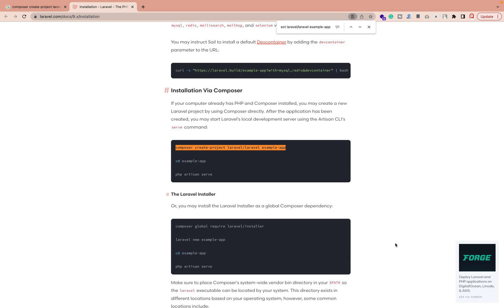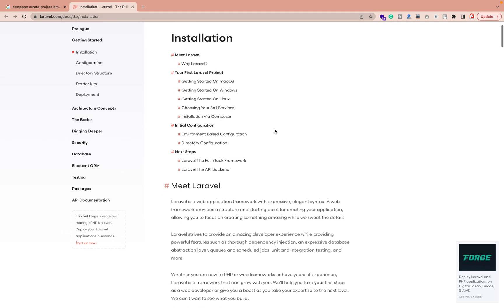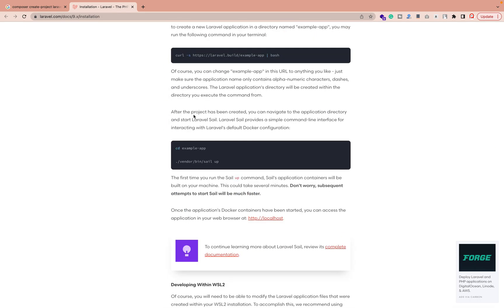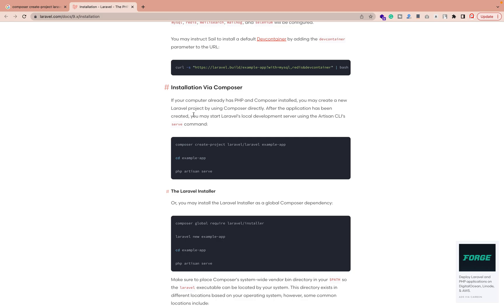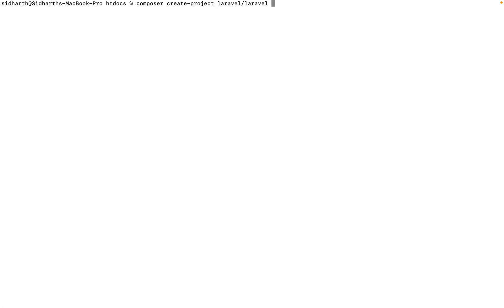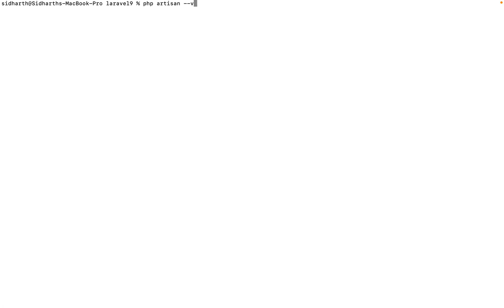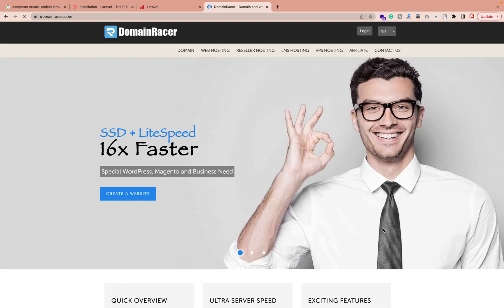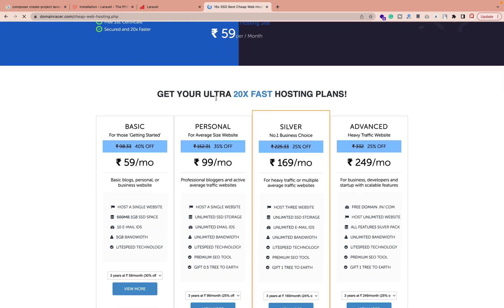Install Laravel 9 from scratch in Mac OS X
In this video, we will learn about Install Laravel 9 from scratch in Mac OS X

Server